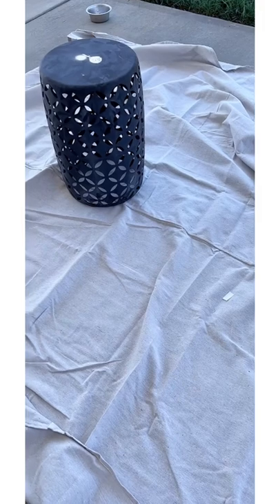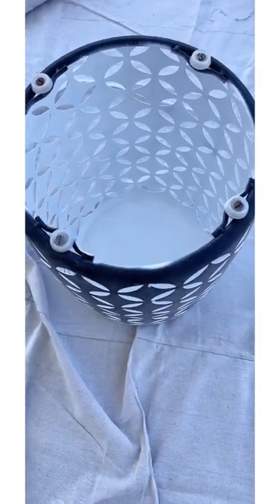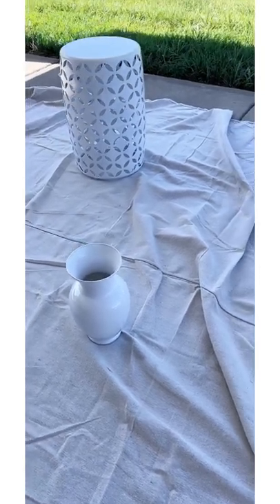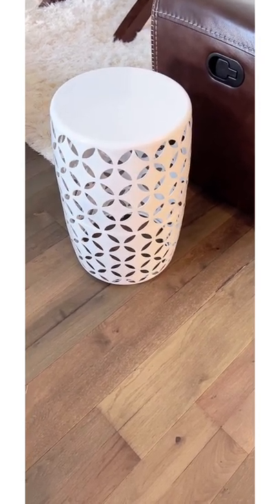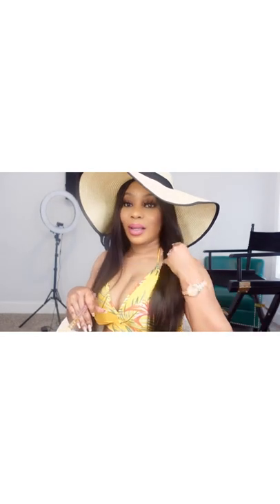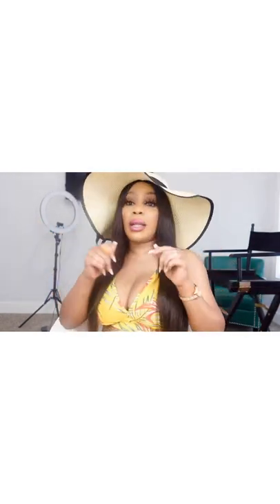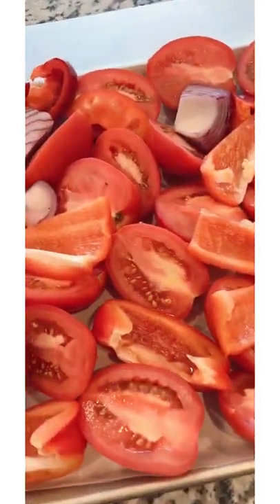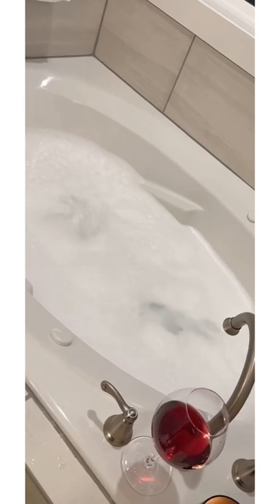Vlog! DIY spray painting + Furniture Shopping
I did a little DIY , decided to spray paint some vases that have been laying around for a while . Once painted and dried, they finally became a beautiful accent in my living room . Plus I went furniture shopping in one of my favorite furniture stores